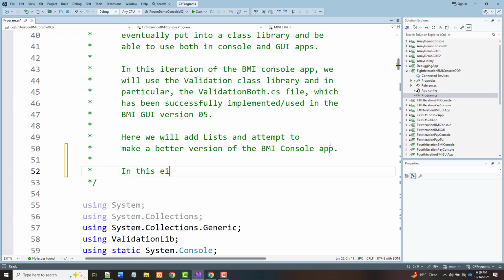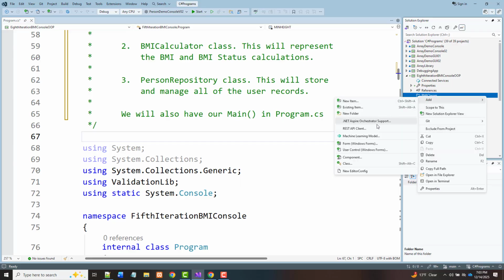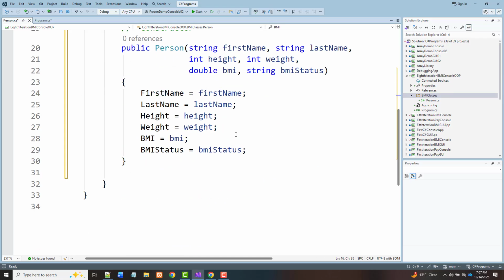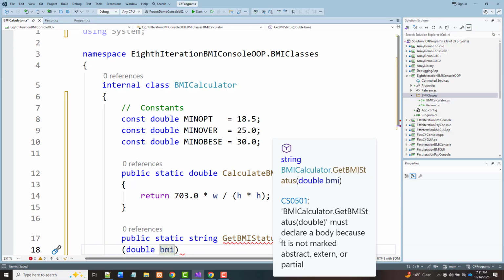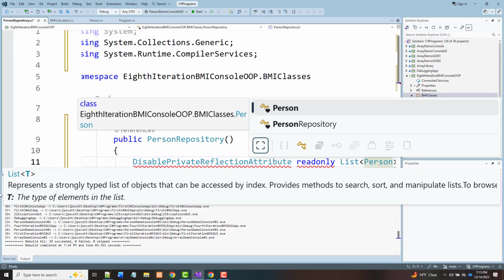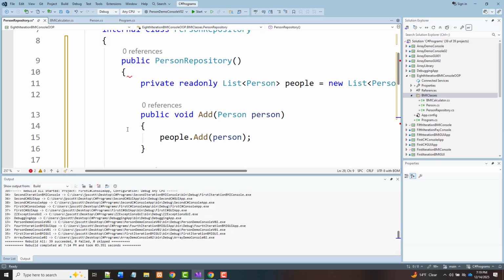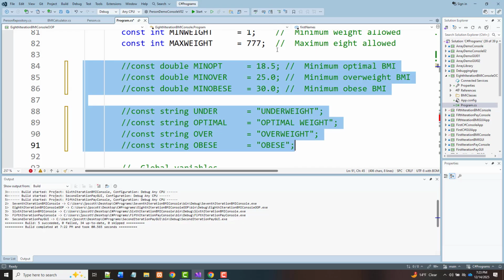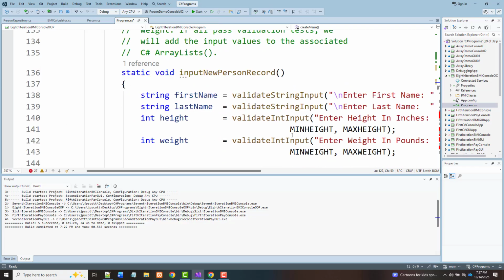C#79-OOPBMIConsoleV01a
In this video, we will begin converting the previous (Version 07) latest version of the BMI console app to an object-oriented version (Version 08).

In the next video, we will complete converting Version 08 of the BMI console app object-oriented version.